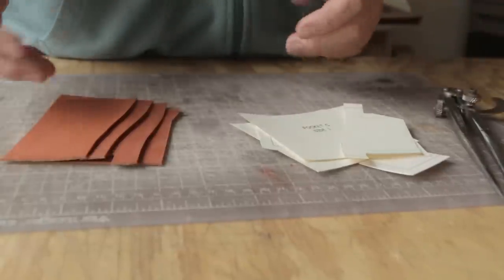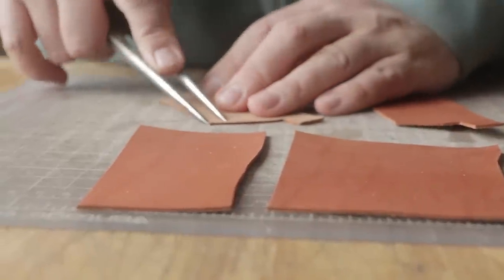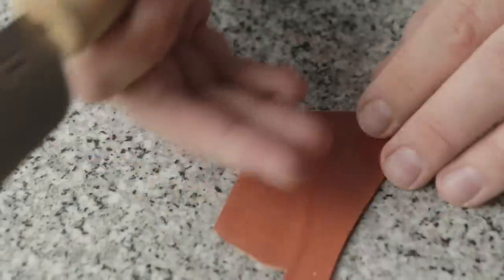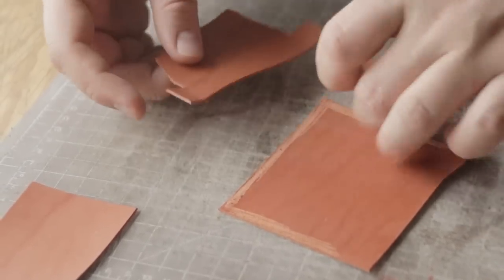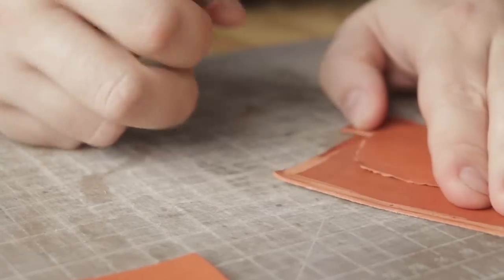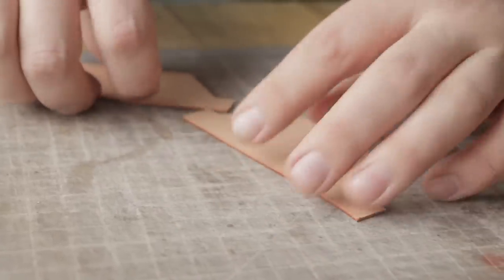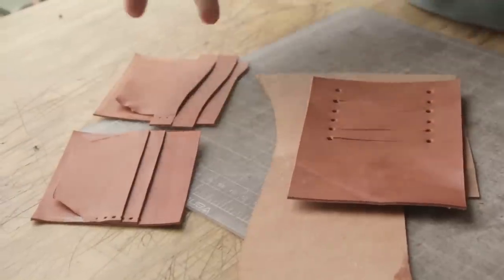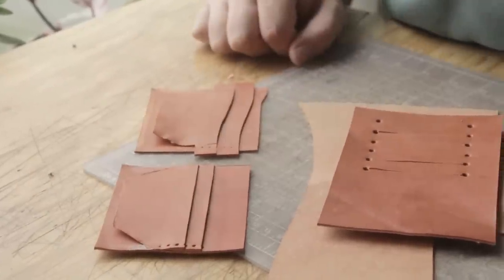The BEST (and WORST) Leather Pocket Styles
Making Pockets in your leather crafting projects can be a bit confusing, so in this video we walk you through 3 of the most popular types of leather wallet techniques. we show you how to do the T pocket (probably the most popular), the french style overlapping pocket, and our least favorite not-so-lovingly-dubbed the Lazy Pocket (not a great design).

We've included a free pattern featuring the overlap pocket design, and if you'd like to make a bifold wallet with T pockets the second link will bring you to that - every pattern with pockets on our website features T pockets as well so you can pick and choose if you want to try different styles!